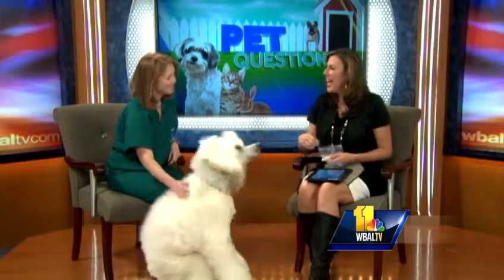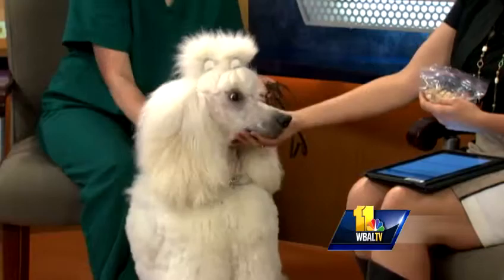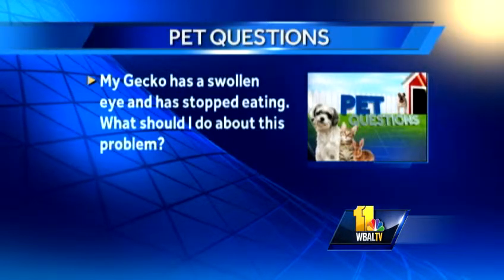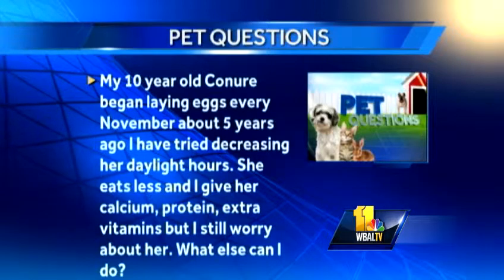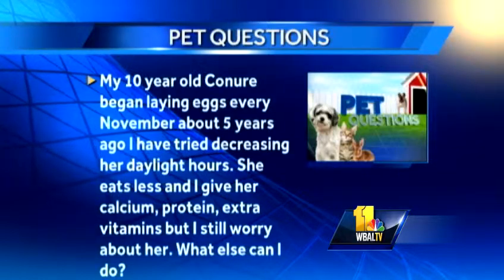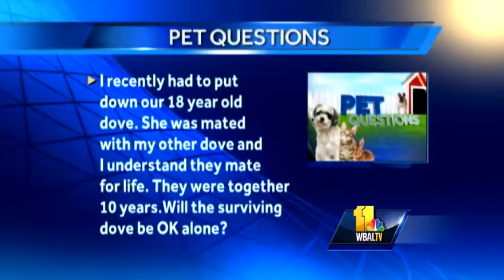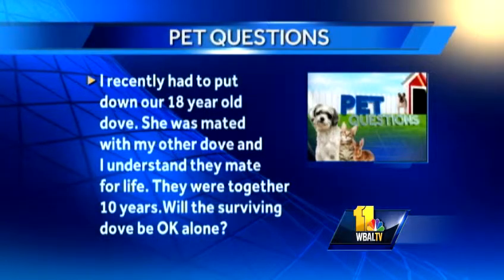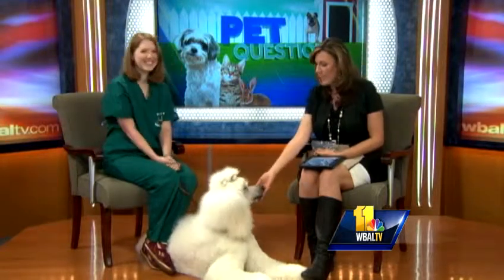Pet questions, answers focus on exotic animals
Dr. Emily Reger is in the expert's chair Saturday ready to help you with exotic pet care.